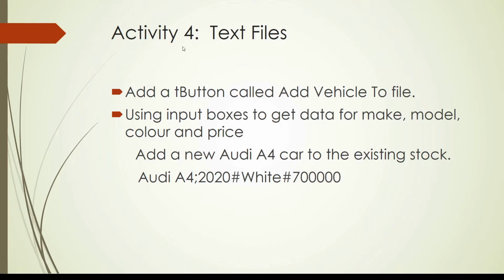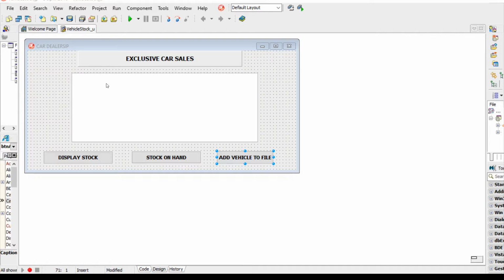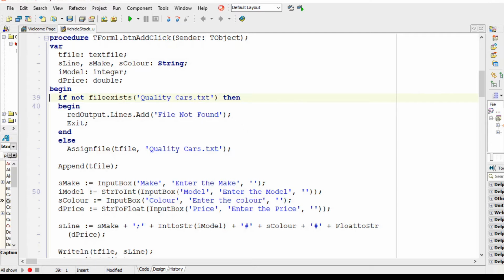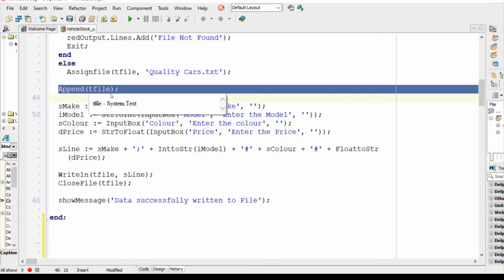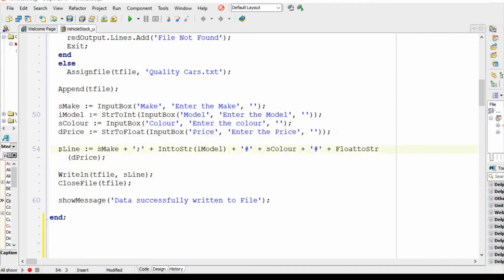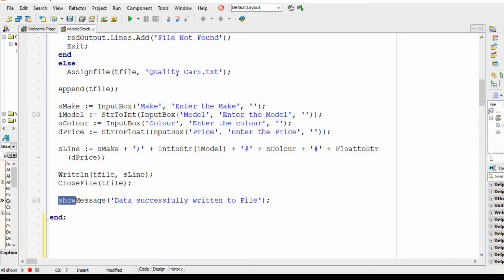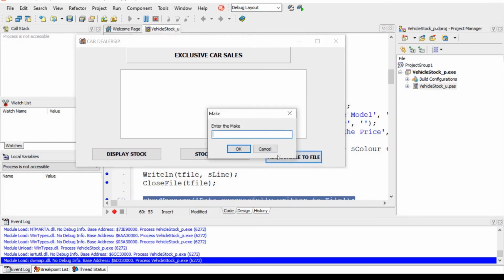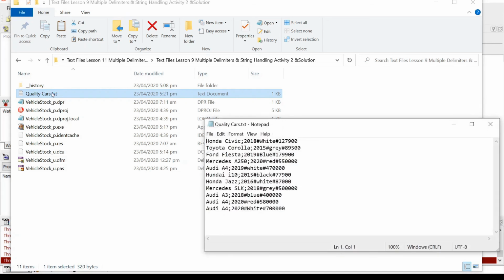Delphi - Text Files Lesson 11 Appending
This video provides an activity and a solution based on text files and multiple delimiters with string handling in the Delphi programming language.